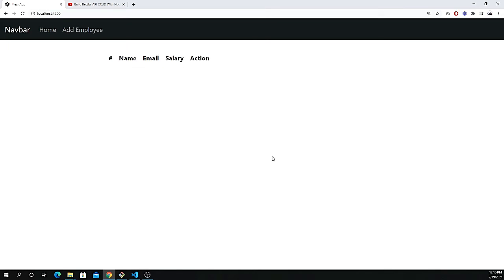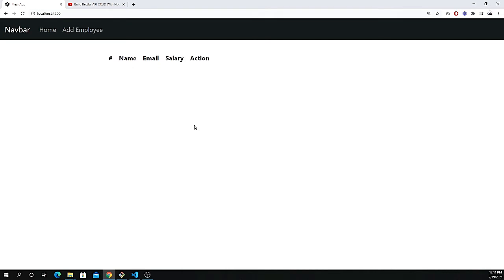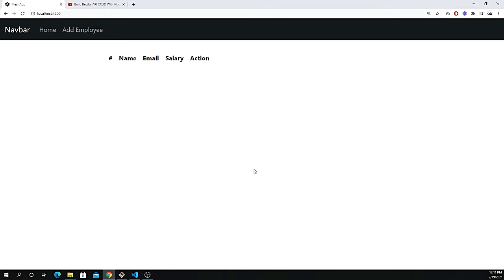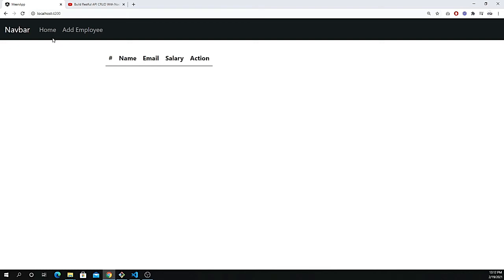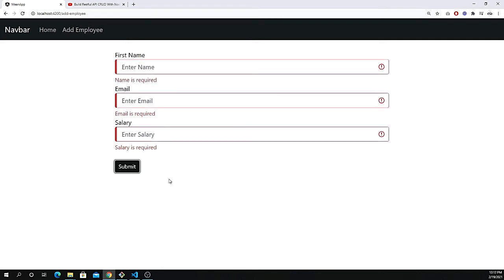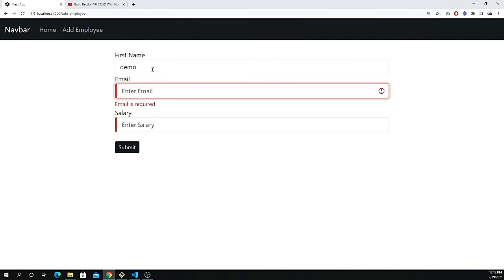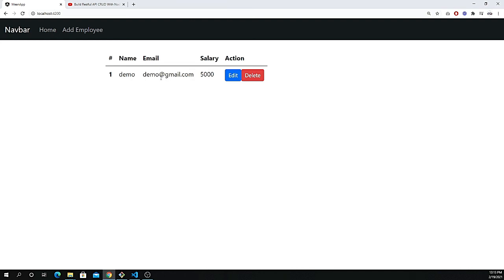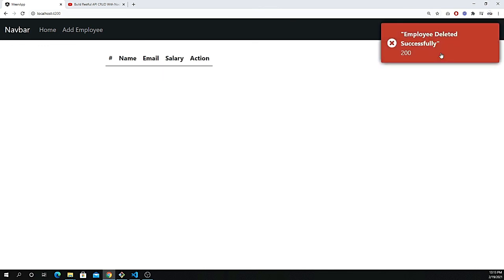MEAN Stack CRUD Application - Beginners Tutorial Demo | 2021 | Part 1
In this video you will able to learn MEAN Stack CRUD (MONGODB, EXPRESS, ANGULAR, NODEJS) You will be able to work with angular as a frontend and create a complete application to perform all the CRUD operation.
You will able to learn the scope of the video with the demo given in this video.

You will learn about how to create components, services, classes and set the  form modules and routes.
You will learn about the validations and alerts with the latest features which is the essential part of any application.

You will able to learn to create RESTFUL API using mongo DB, Express & NodeJS. The link is given for the video.